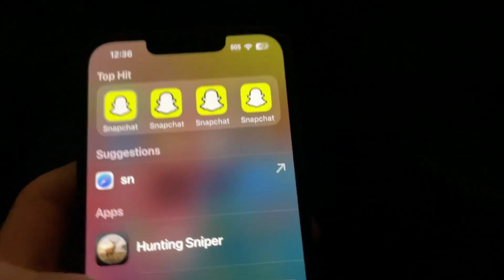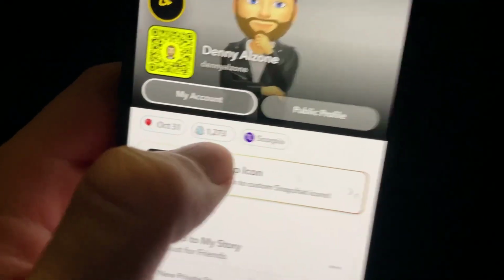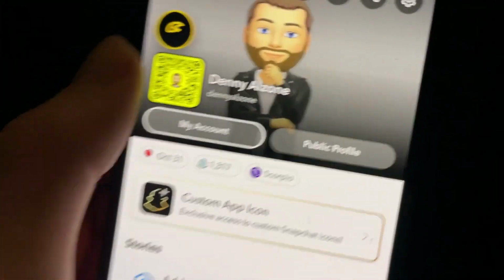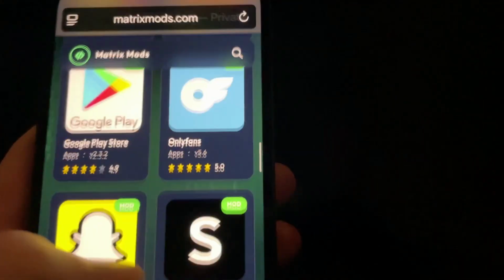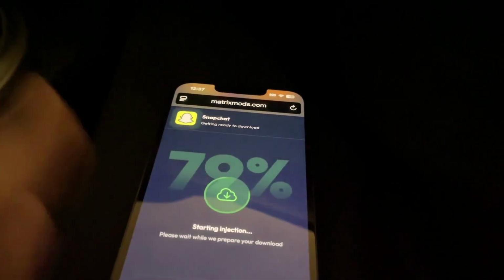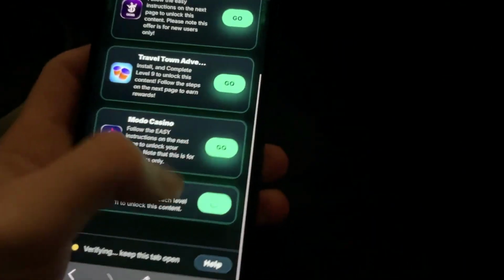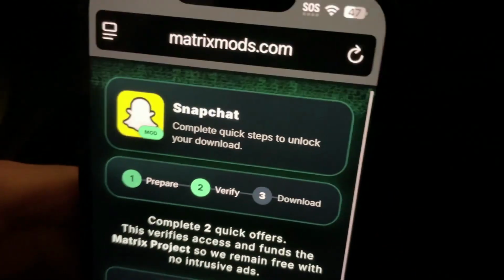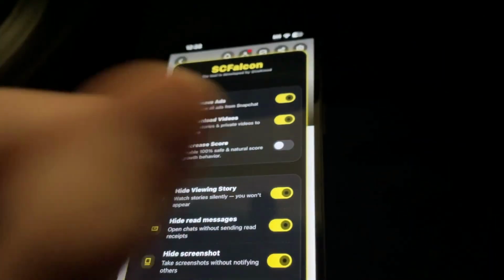Snapchat Modded Version 2026 – What Works and What to Avoid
Whats going on guys?, in this video I will show you exactly what works and what to avoid with a Snapchat modded version in 2026 using clear step by step explanations so you know exactly what to do. I explain which Snapchat mod 2026 features are actually working, which MOD APK Android options people use, how the iOS method compares, and which setups fail or get patched fast. This guide walks you through the legit Snapchat modded app choices, how they are used, and what actions to take so you don’t waste time on broken methods. Watch closely and you will know exactly how to approach Snapchat mods in 2026 the smart way.